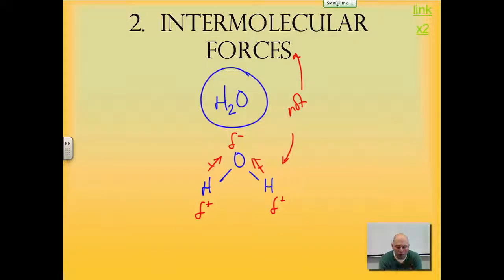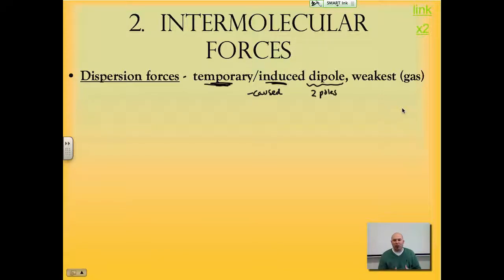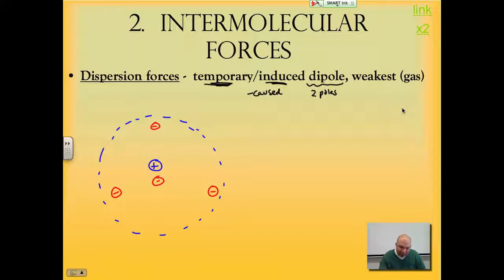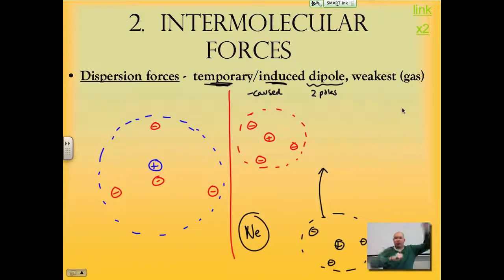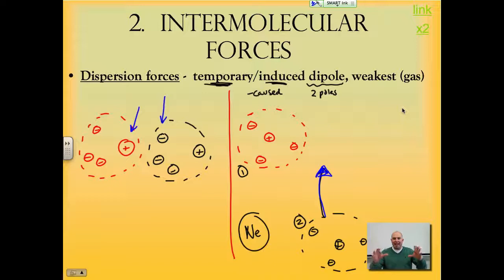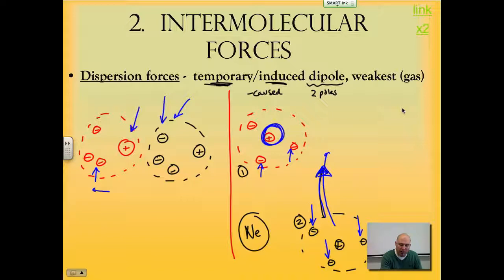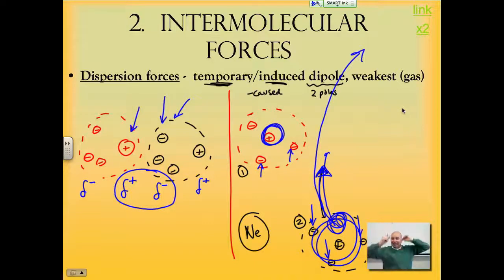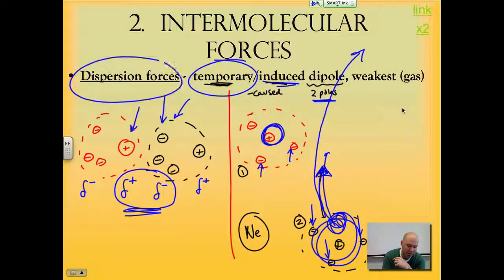Unit 10: Ch13Sec6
Intro to Intermolecular forces (dispersion forces)